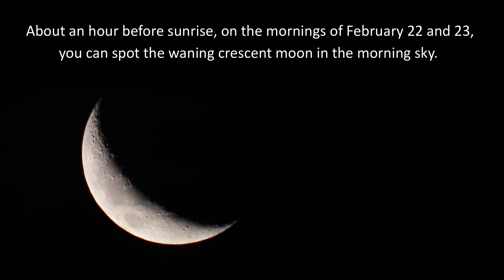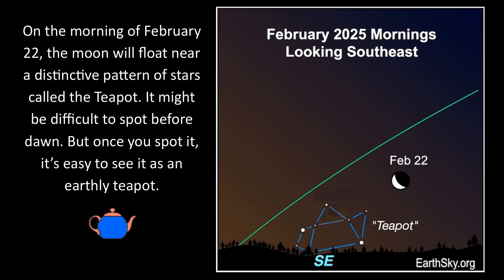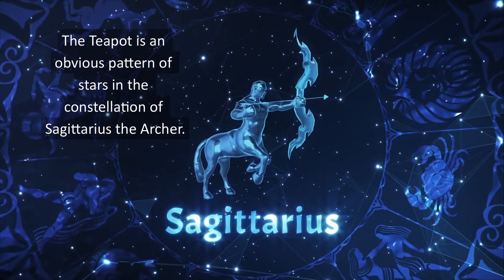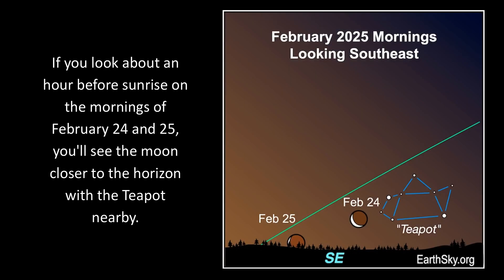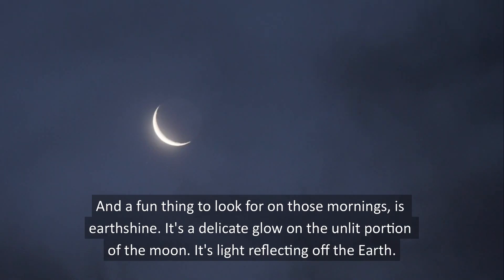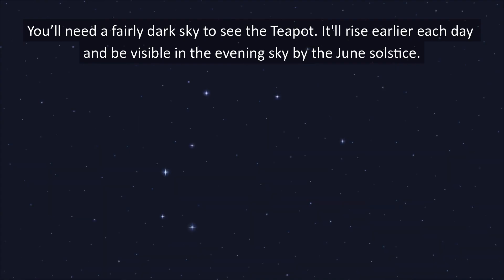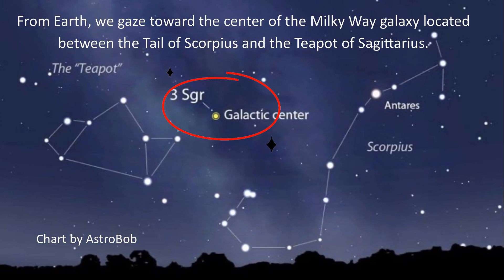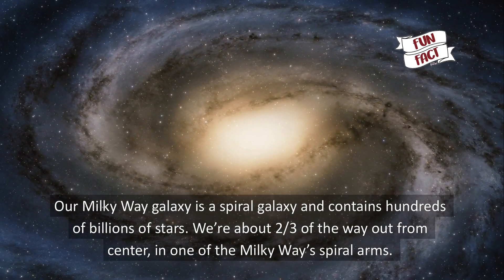How to See the Moon and Teapot on February 22 and 23, 2025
Join EarthSky's Marcy Curran for a 1-minute video preview of the moon passing the stars of the Teapot of Sagittarius, on the mornings of February 22 and 23, 2025. Plus, see how the spout of the Teapot points in the direction of the center of our Milky Way galaxy.